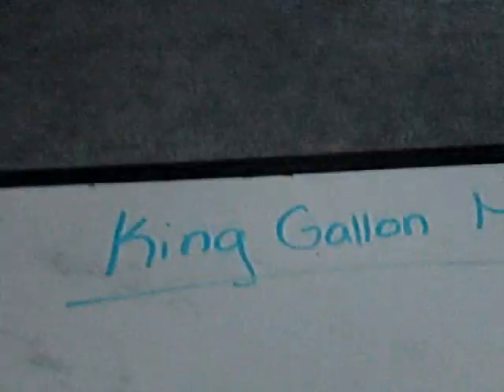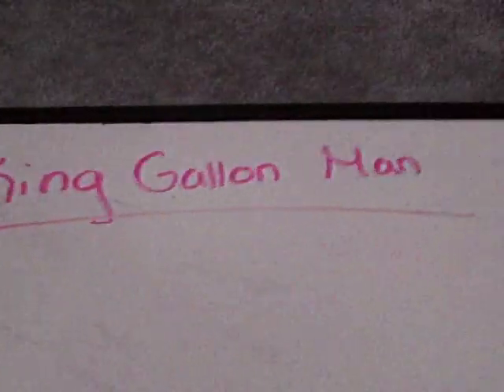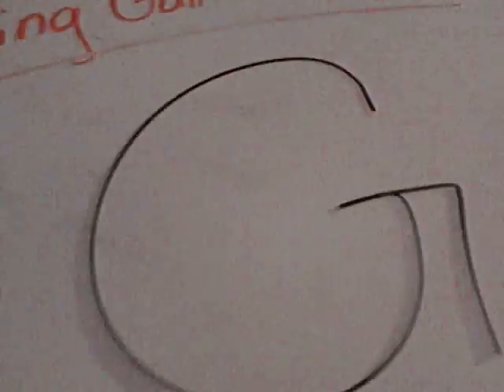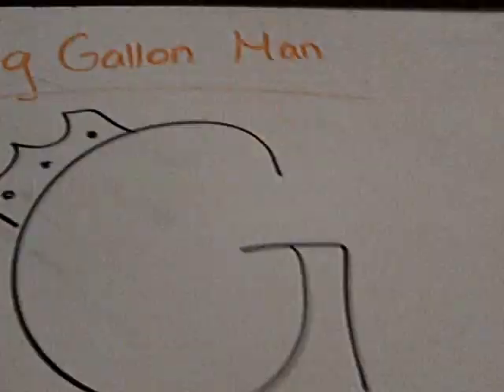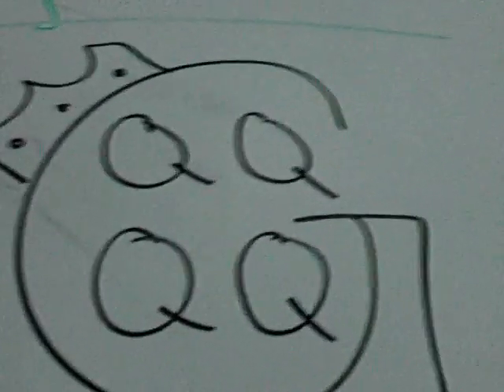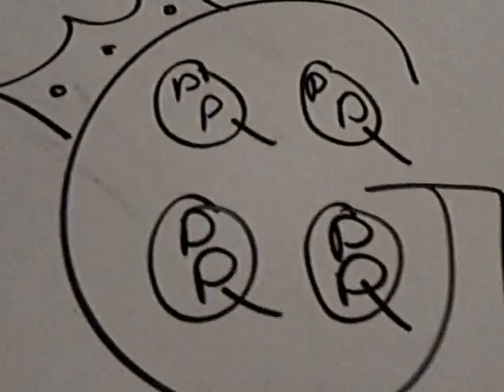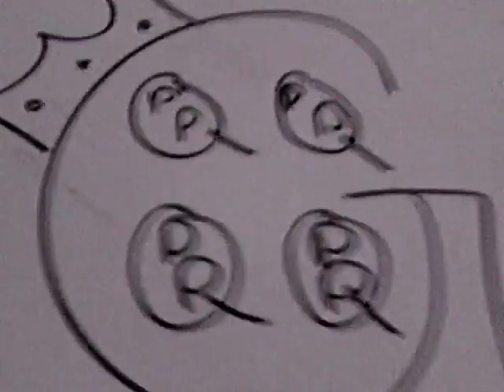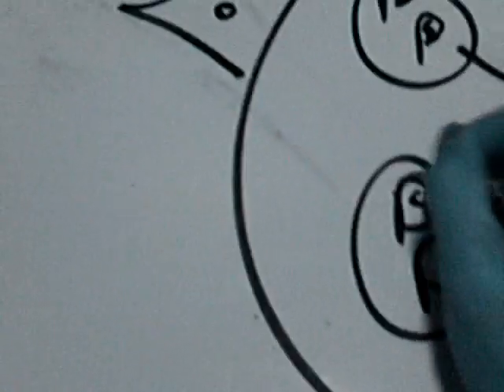King Gallon Man, helps you with math conversions!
a trick my math teacher taught my class for remembering conversions =]